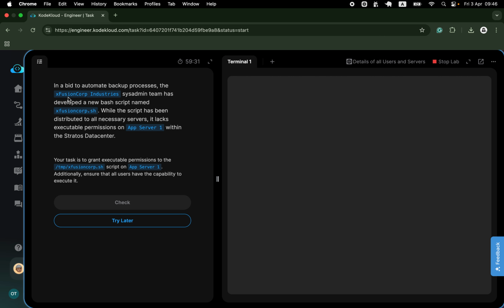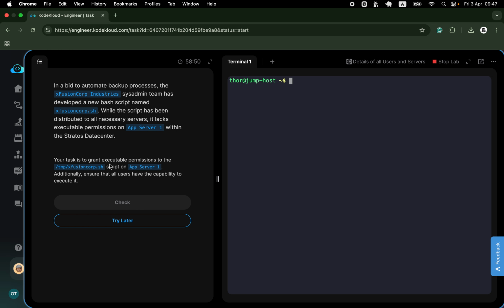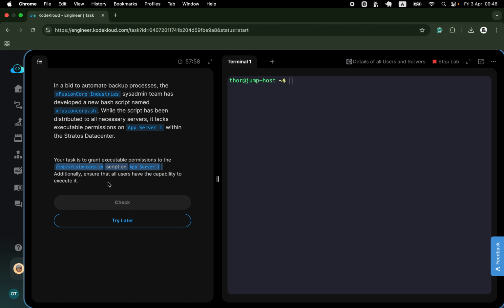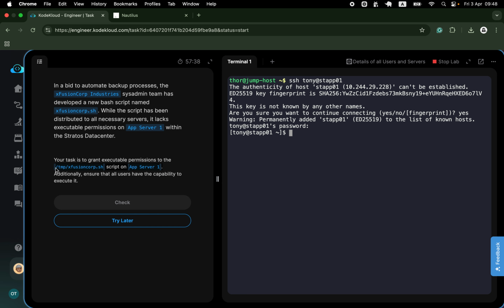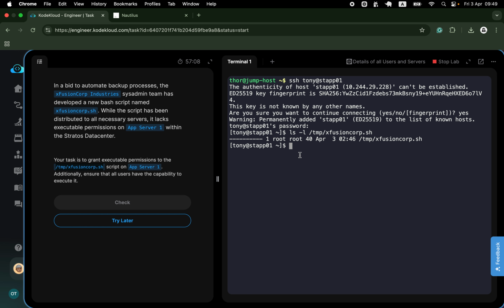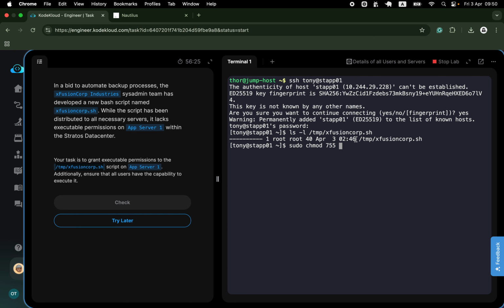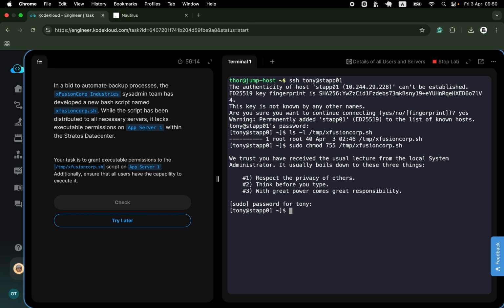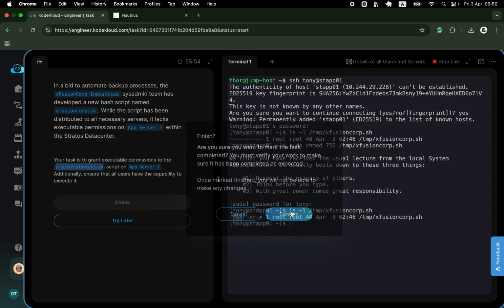File Permission Correction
In this ninth installment of the Linux Series, we address a permission issue on App Server 1. A new backup automation script, xfusioncorp.sh, was distributed across the Nautilus infrastructure but arrived on the Stratos data center servers without the necessary execution rights.

Lab Objectives

The goal was to modify the file permissions for a specific shell script on App Server 1 to ensure it can be executed by all required users.

Key Procedural Steps:

Server Access:

Logged into App Server 1 (stapp01) as the user tony using the password Ir0nMan.

Permission Audit:

Located the script at /tmp/xfusioncorp.sh.

Ran ls -l to verify the current status, which showed that the file had no permissions (empty) for any user category.

Granting Permissions:

Applied the chmod command to set the permissions to 755.

Permission Breakdown:

Owner (7): Full permissions (Read, Write, Execute).

Group (5): Read and Execute permissions.

Others (5): Read and Execute permissions.

The command executed was: sudo chmod 755 /tmp/xfusioncorp.sh.

Final Verification:

Confirmed the change with ls -l, ensuring the script was now executable for all user types.

By applying these specific permission bits, the system ensures that while everyone can run the script, only the owner has the authority to modify its contents, maintaining the integrity of the automation process.